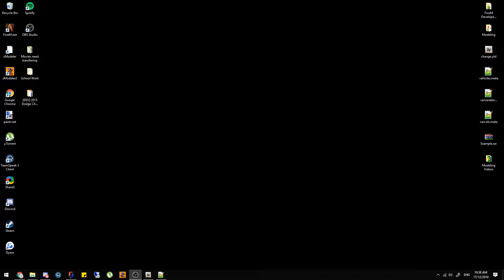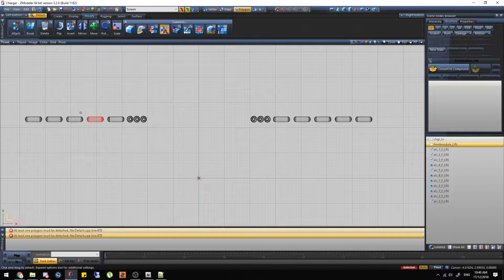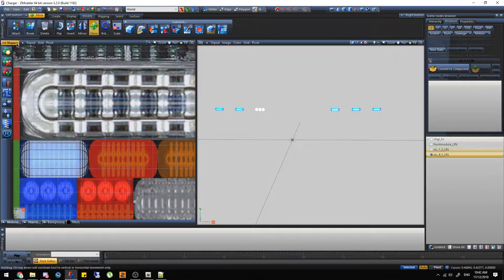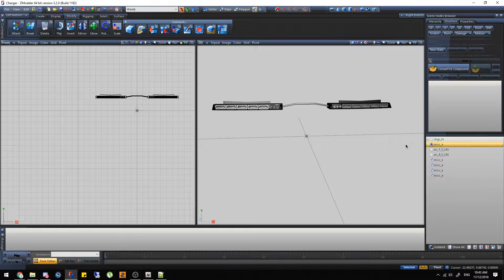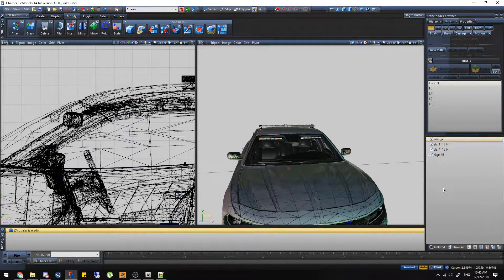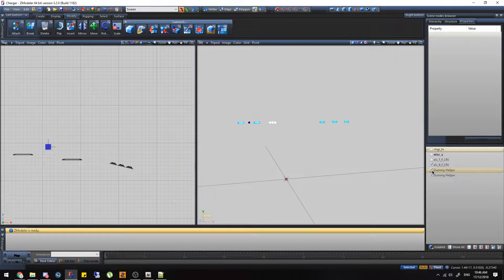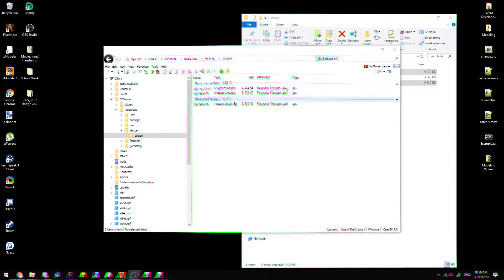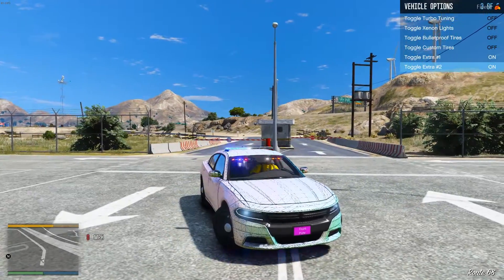[Tutorial] How To Setup A Visor Bar As An Extra In zModeler 3 [EPISODE 2]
[Useful Links]
Dev Parts / Model Forums